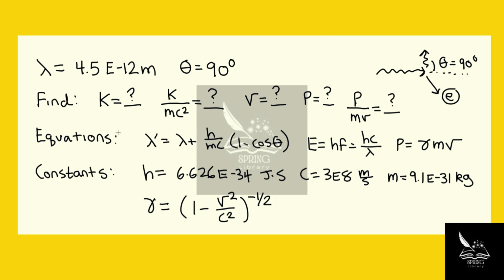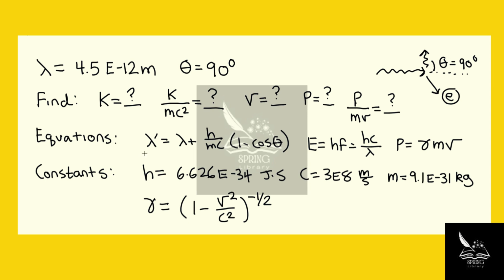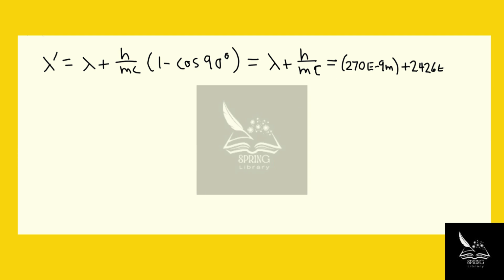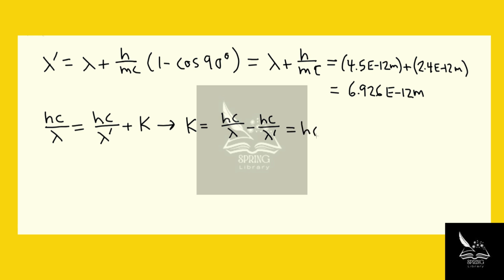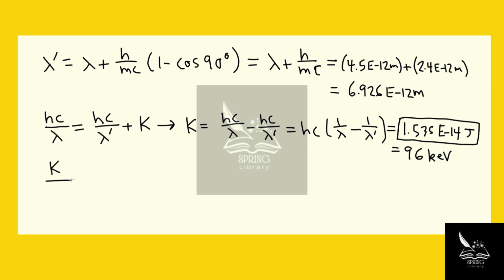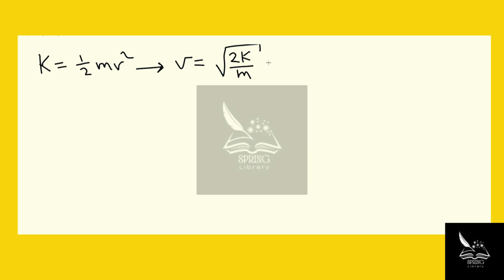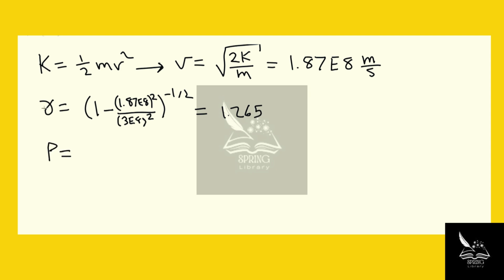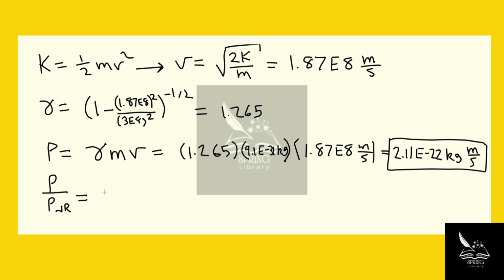[Physics] A photon of wavelength 4.50 pm scatters from a free electron that is initially at r